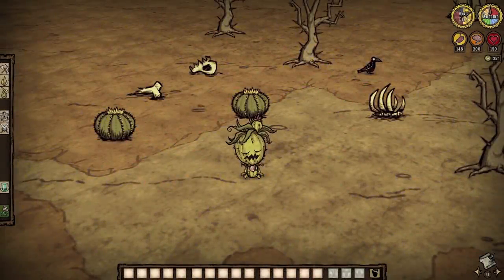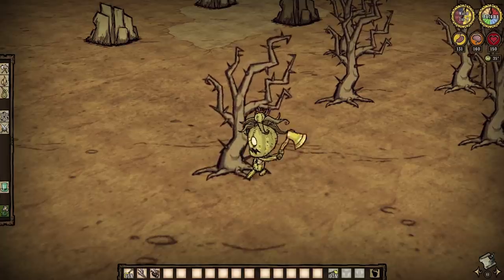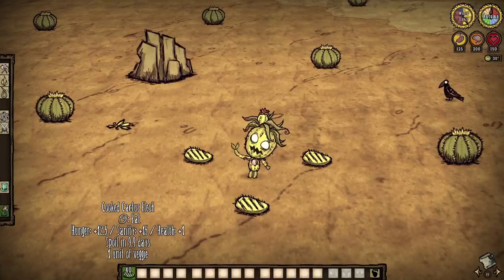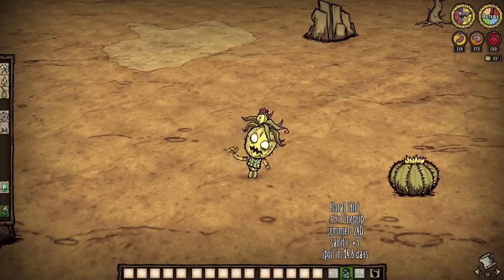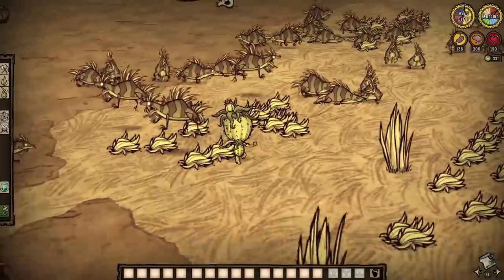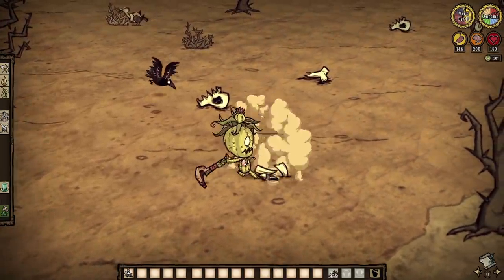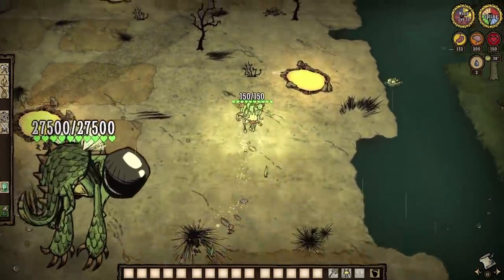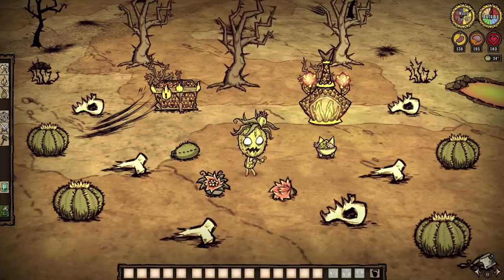Don't Starve Together Guide: The Dragonfly Desert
But it's a dry heat!

To Those Who Make It Possible:

Darktail11 II